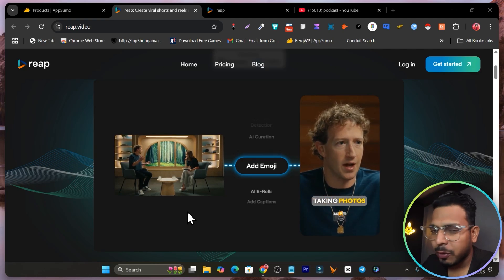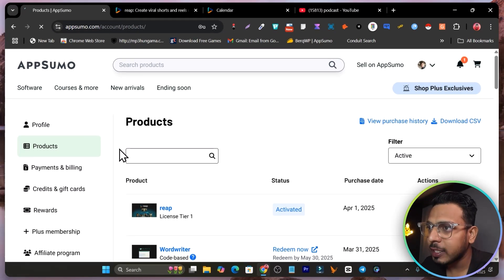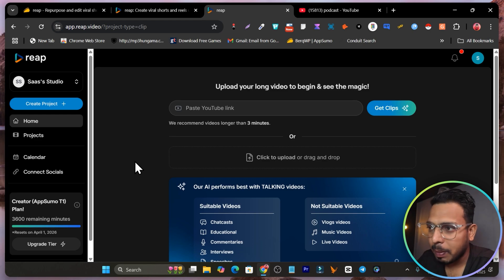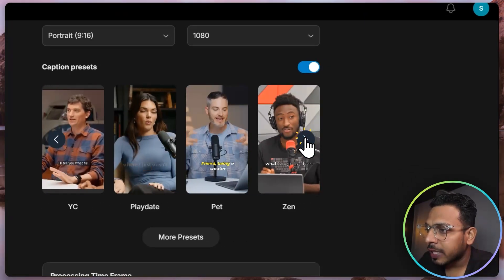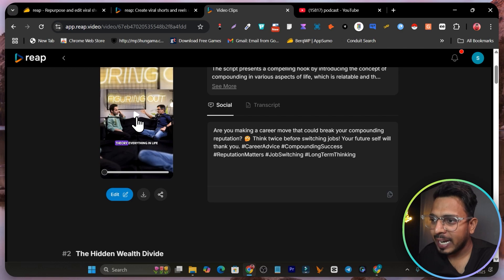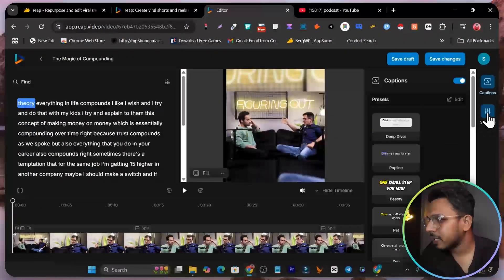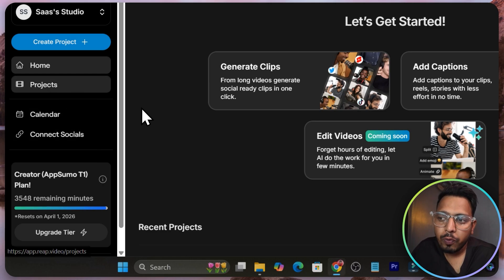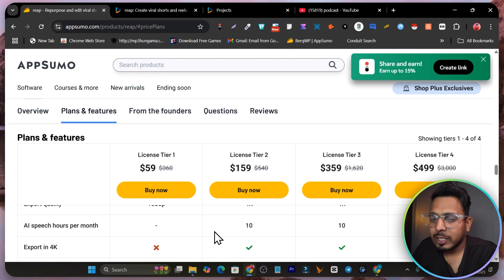Reap Review - Ai Shorts Generator | Turn Any Video into Shorts or Reels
In this video, You will see an Ai Shorts Generator which can convert or turn any video into shorts/reels which you can publish on your social media. This Ai is Reap. And Today I am going review this Ai shorts generator. Give you features demo and tutorial - How to Convert Video into Shorts using Ai.

Don’t miss out on weekly video editing tips, AI tool recommendations, and marketing hacks.

This Video Covers Topics Like:
1. Convert long video into 100 shorts
2. Turn Long video into shorts
3. Best Ai Shorts Video Generator
4. Reap Review
5. Reap Lifetime Deal
6. How to use Reap for long videos into shorts
7. Snapcut Tutorial
8. Detailed Reap Demo
9. Reap - Best Invideo Alternative
10. How to turn long videos into shorts
11. How to Convert Long Videos to Shorts with AI